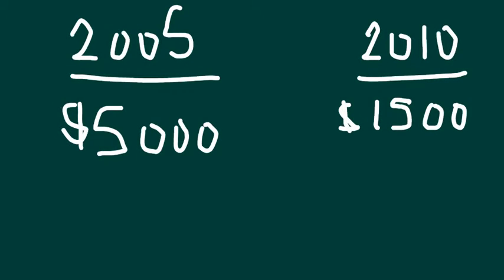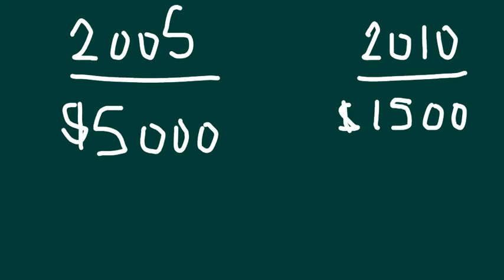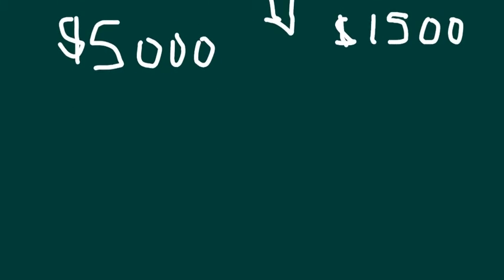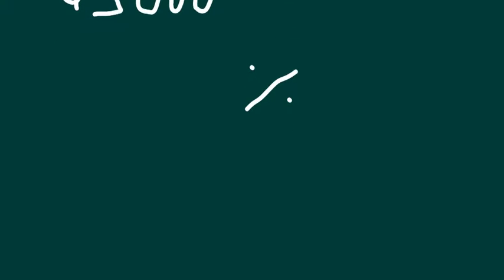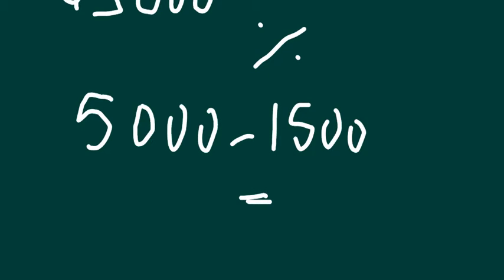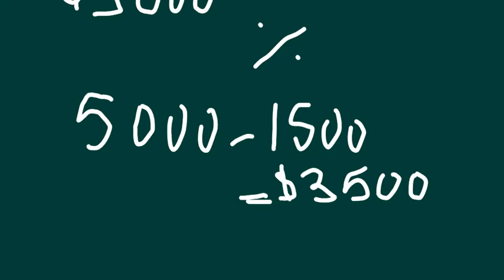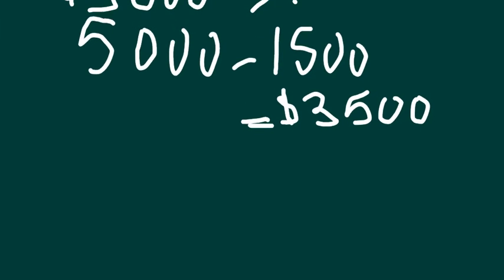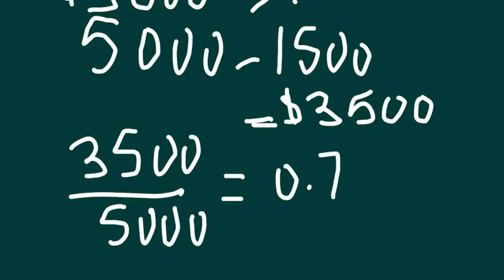Percent of decrease